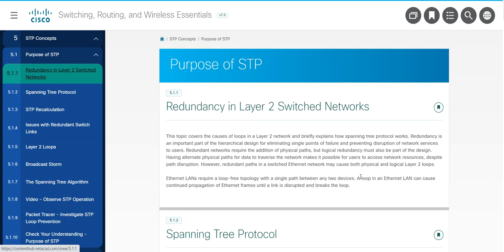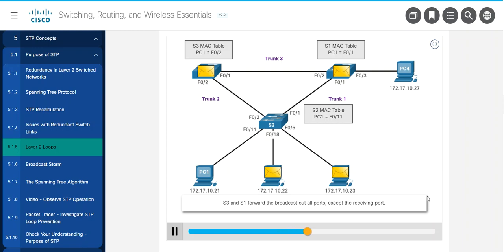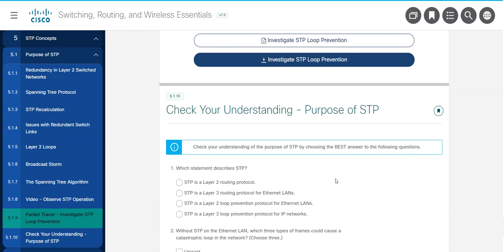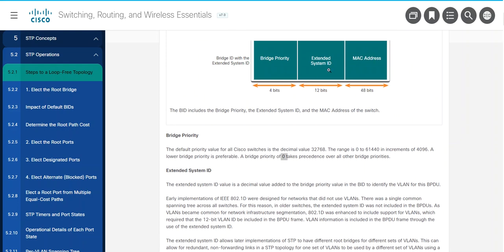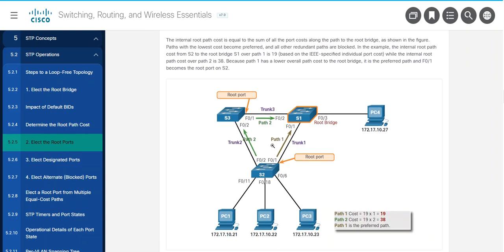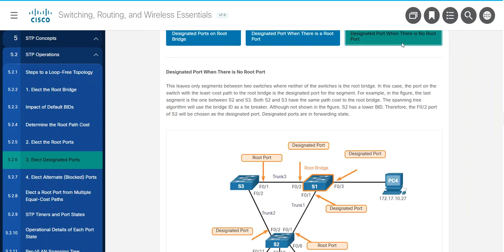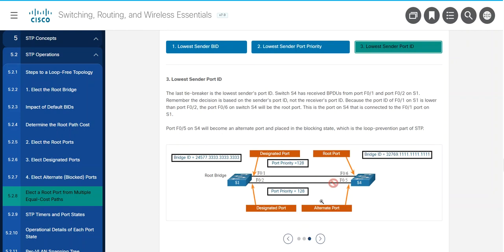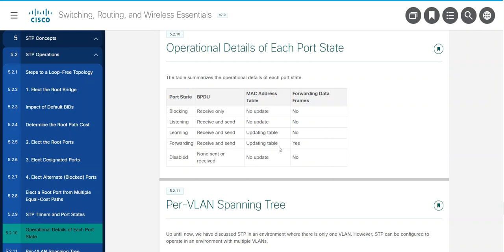CCNA2 Module 5 Spanning Tree Protocol